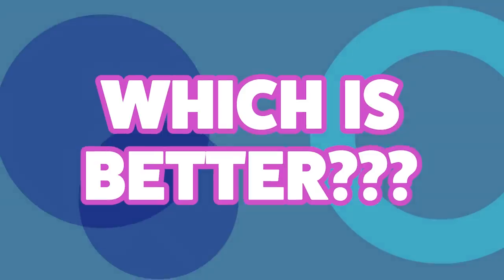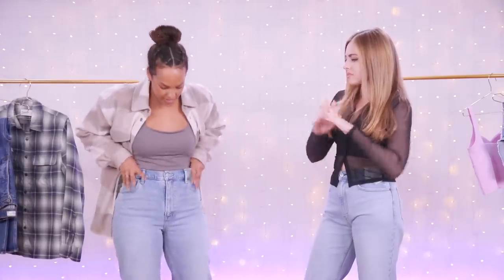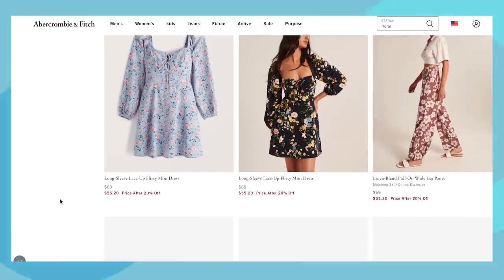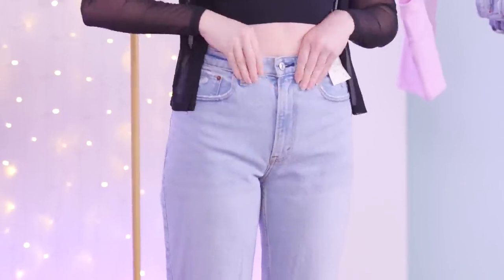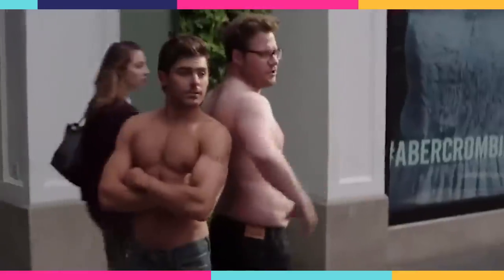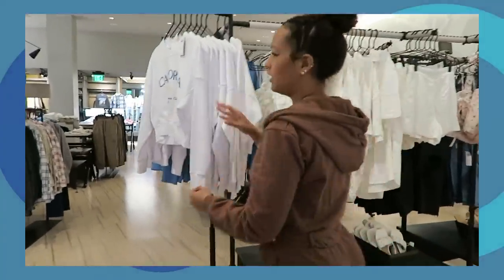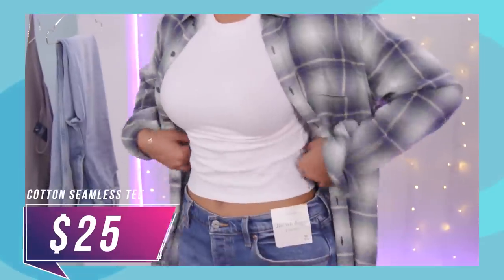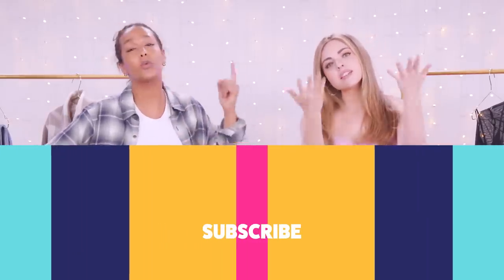Shopping Abercrombie & Fitch Online vs In Store?! * Which is better?!*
Let's shop at Abercrombie & Fitch in store and online, and decide what is better?! Next, watch as we discuss all things Bridgerton season 2!

What We Wore!
ONLINE
Jackie:

IN STORE
Jackie:

Senior Producer: Bridget Moriarty
Producer: Katherine Silva
Production Assistant: Phoebe Balson
Camera Operator: Russ Ferguson
Camera Operator: EJ Locke
Editor: Andrew Kunkle

Shopping Abercrombie in store & online